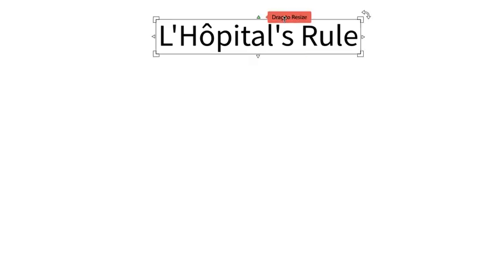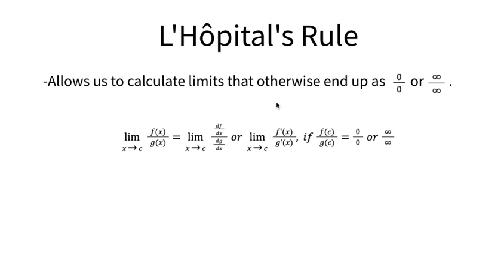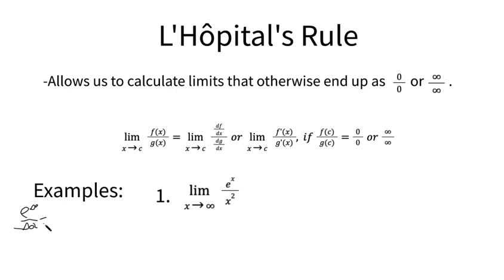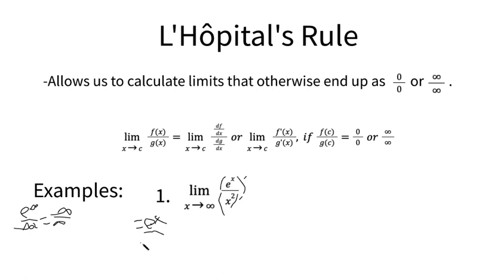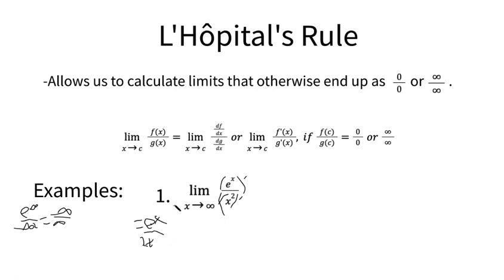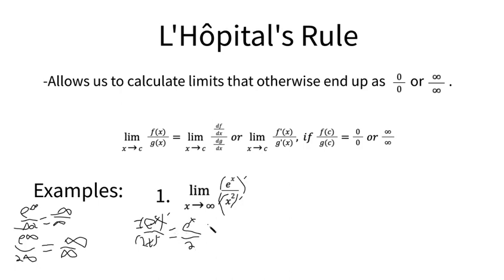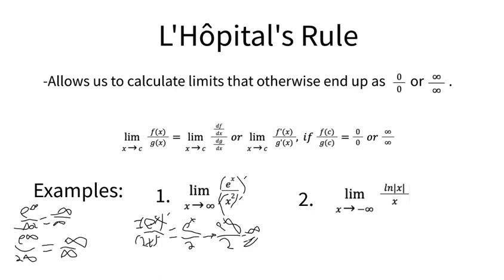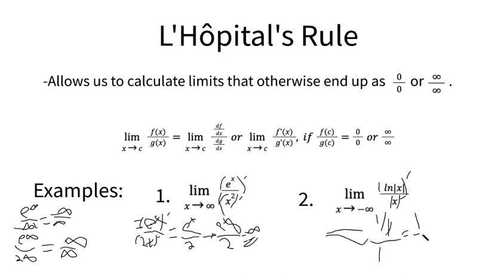L'Hôpital's Rule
This video gives an introduction to L'Hôpital's rule, which is invaluable when finding limits that are otherwise unsolvable. This video also has two examples of L'Hôpital's Rule.